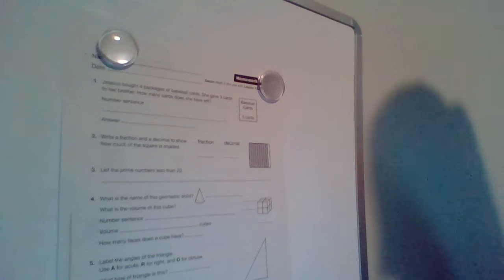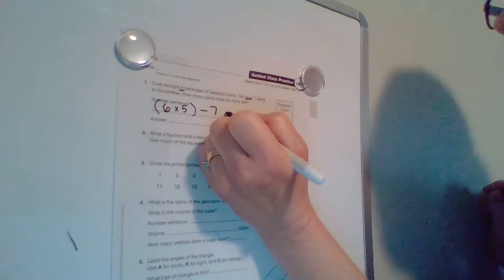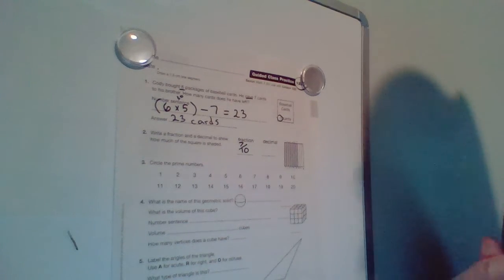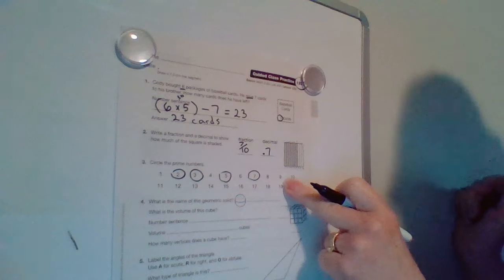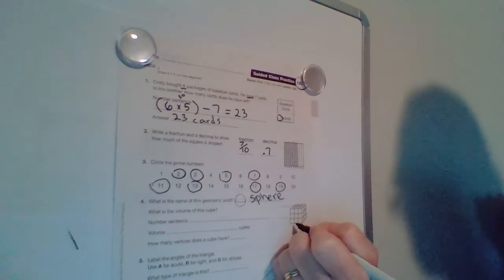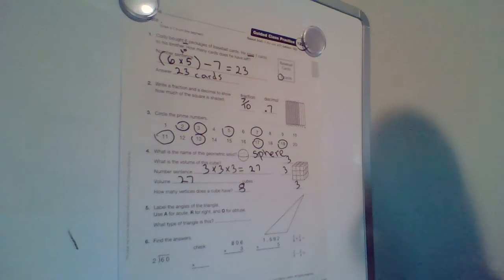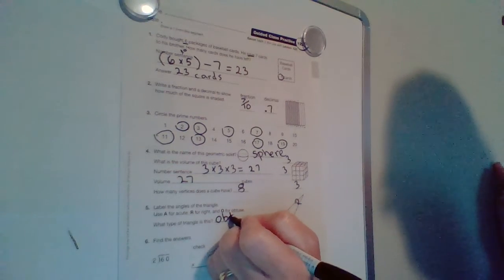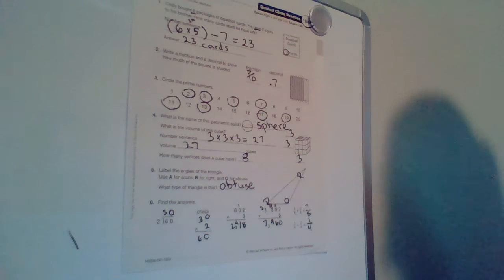Untitled: May 25, 2020 10:31 AM